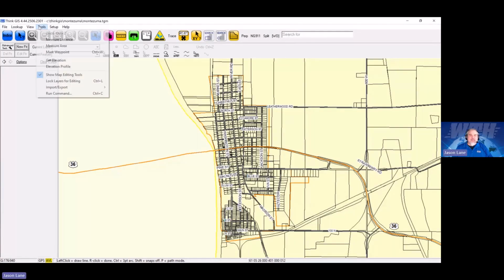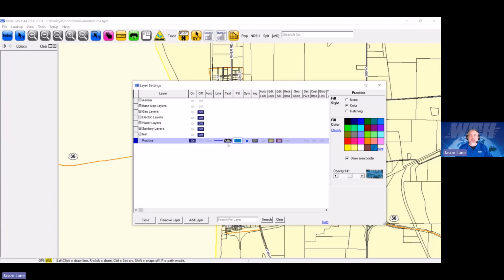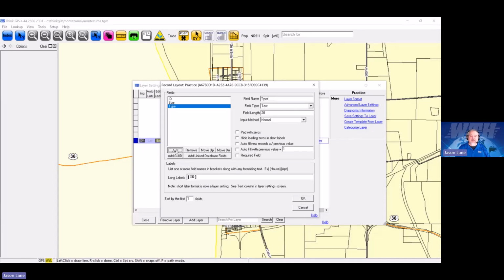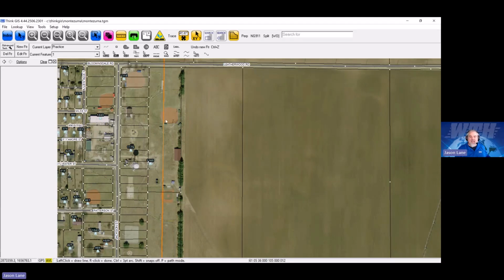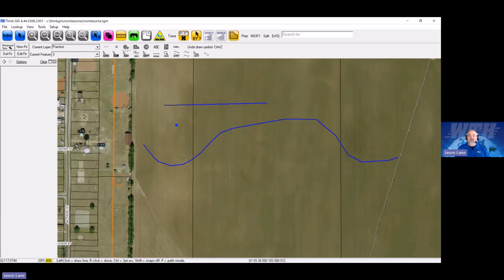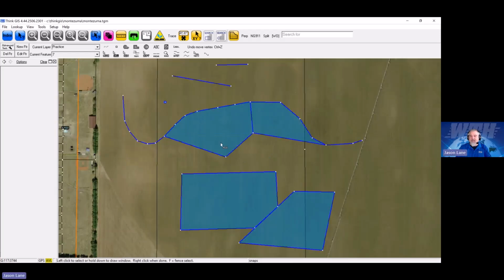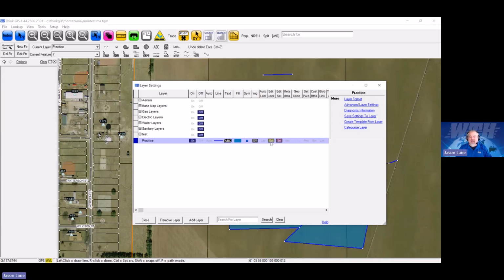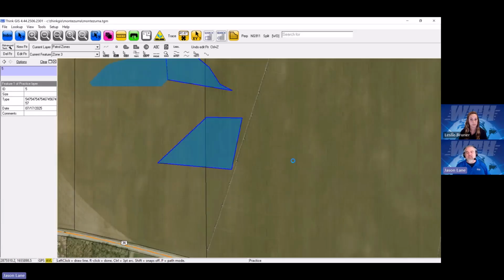2025 WTH Training Webinar Session 2 - Think GIS Editor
There are too many data editing options in Think GIS to count. The most often used may not be the best option in all situations. This session will focus on your basic editing tools and their most efficient use in ThinkGIS, covering not only how to use them but also giving solid examples of when to use them. Topics covered include: Index functions-continued, Map editing tools and Workspace hints.